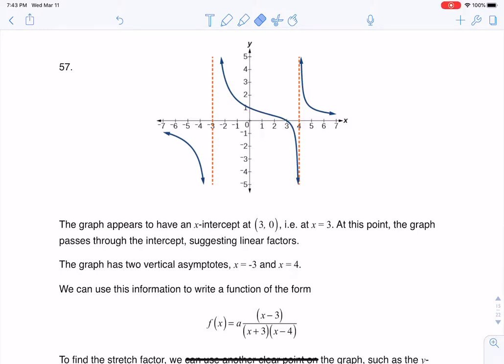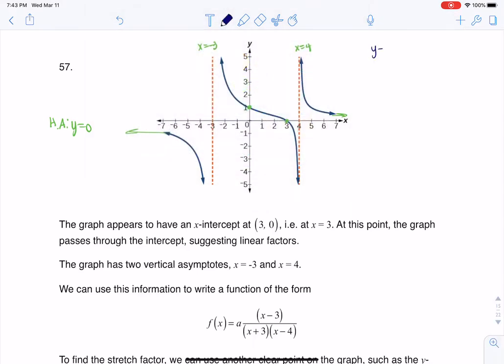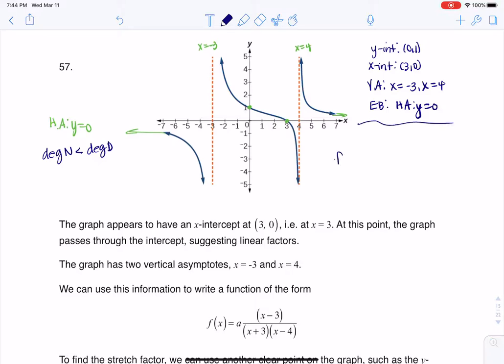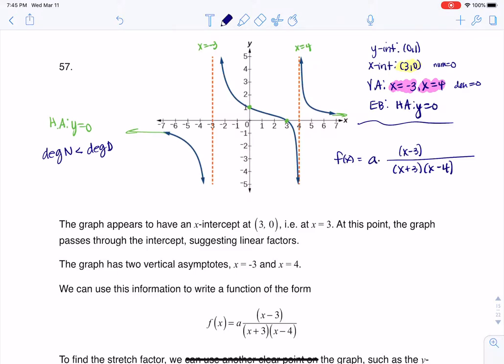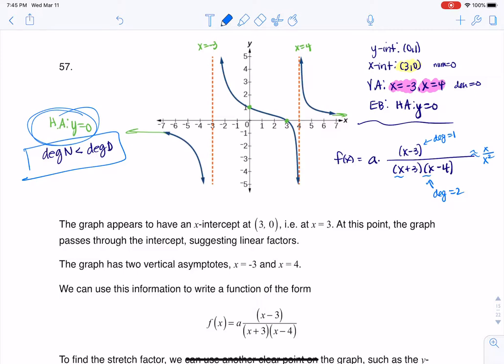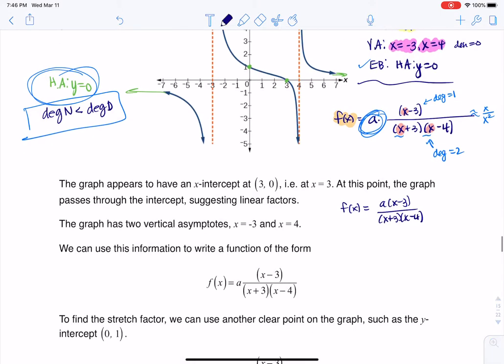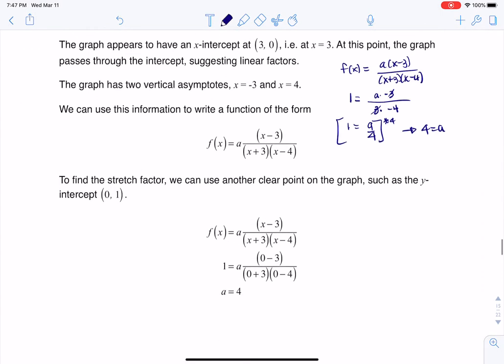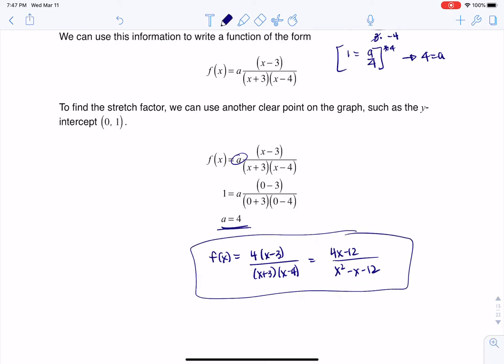Math 31 HW Section 5.6 #57